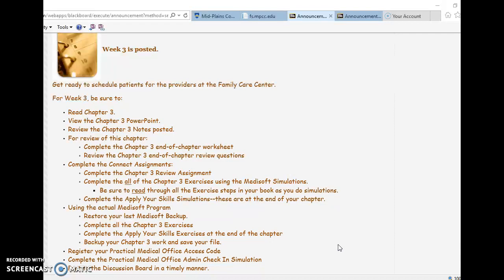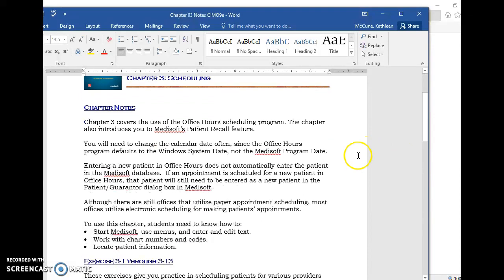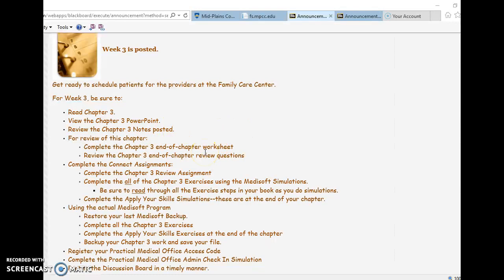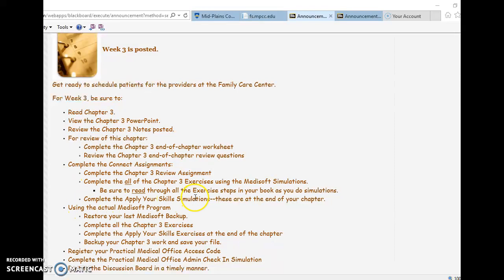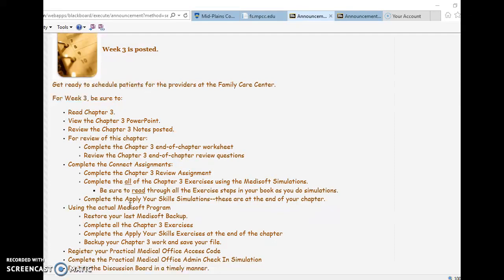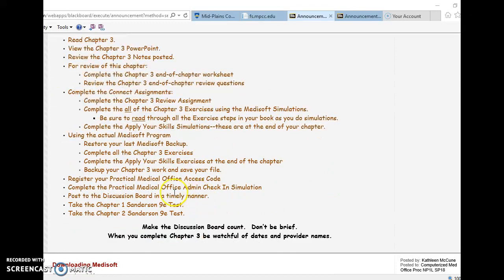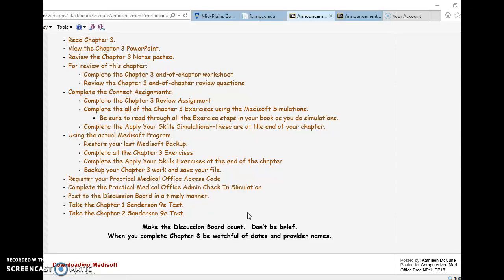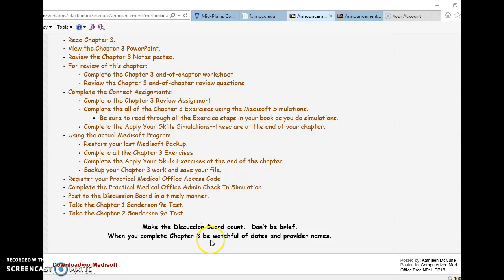CIMO Week 03 Announcement S2018